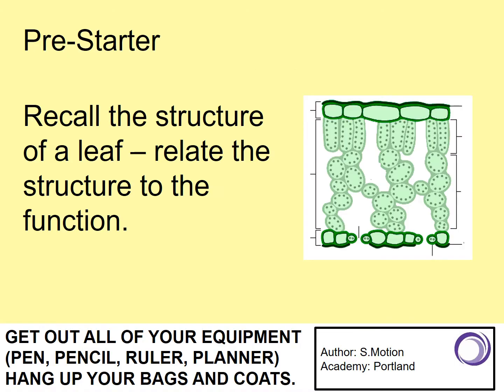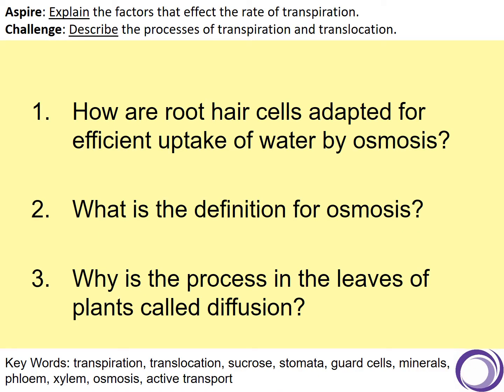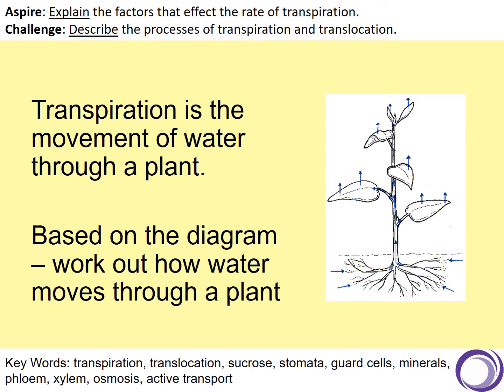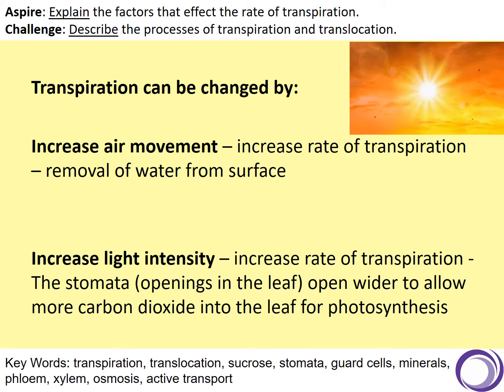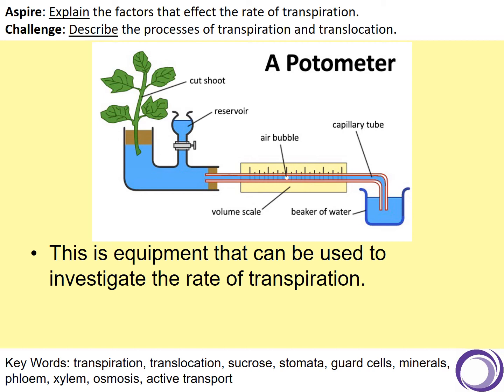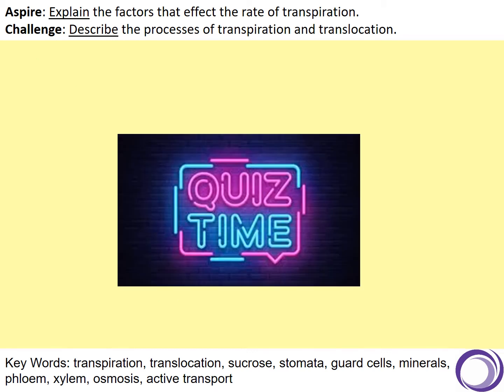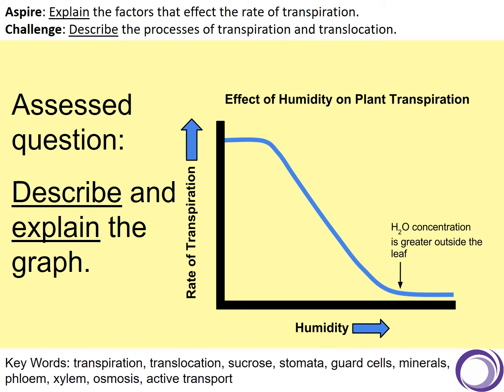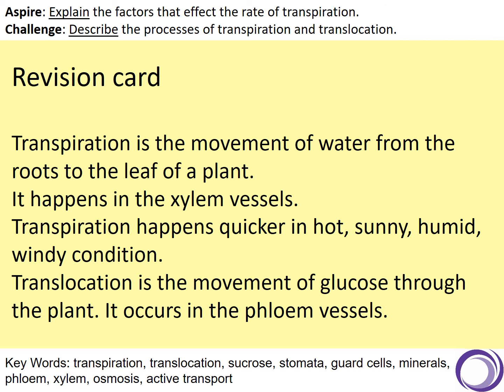Transpiration and Translocation